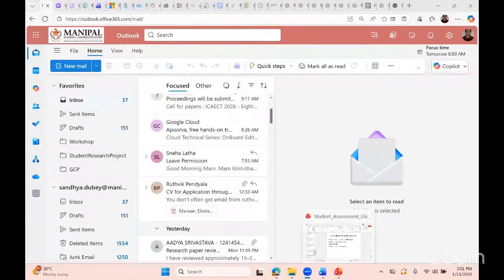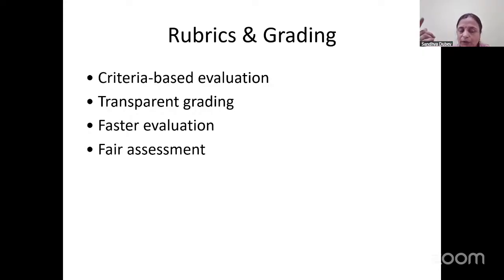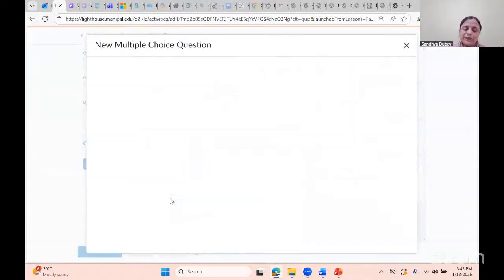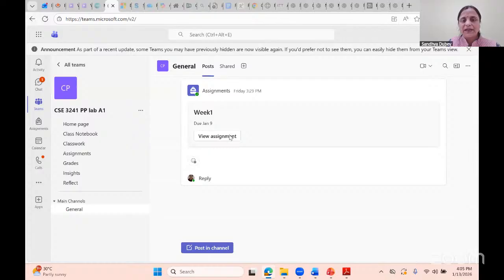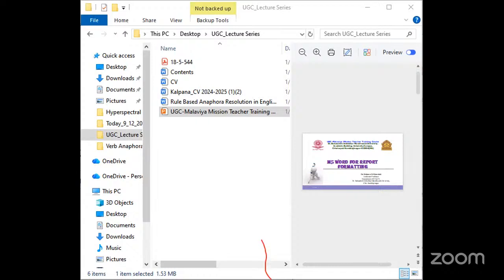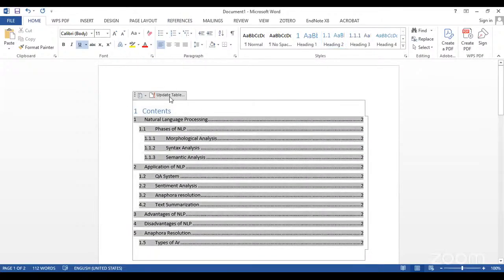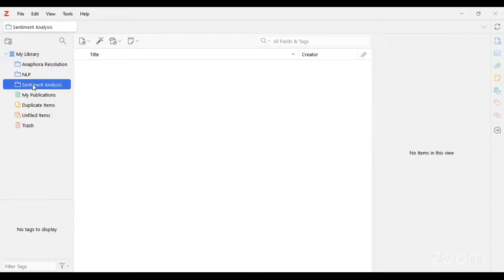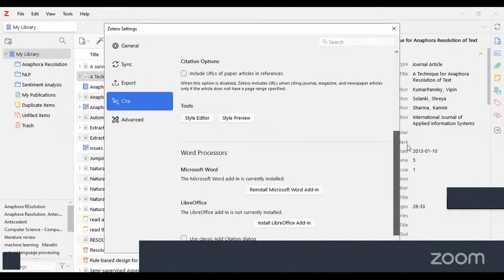Online R. C in AI & ICT ( Dr. Sandhya Dubey & Dr. Kalpana B. Khandale Date :- 13-01-2026)